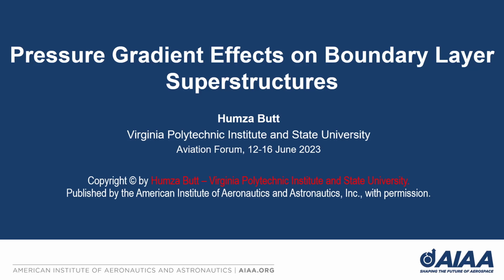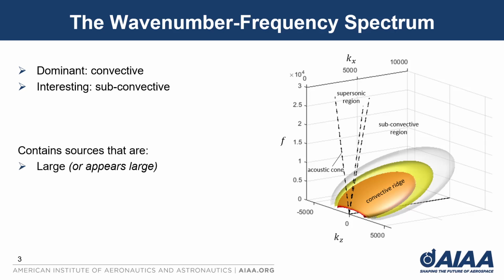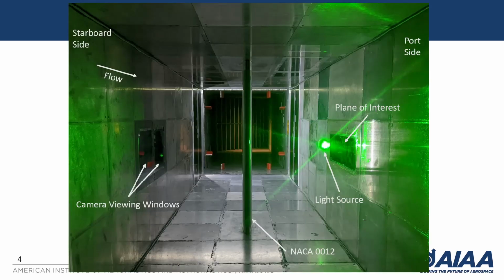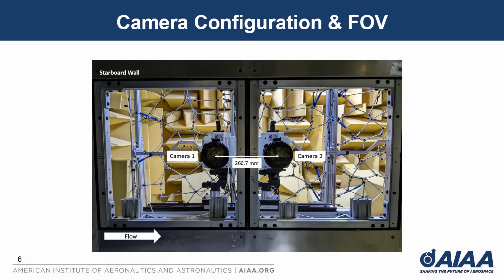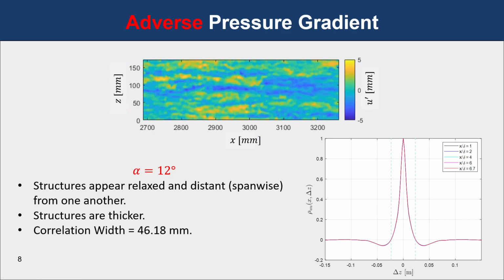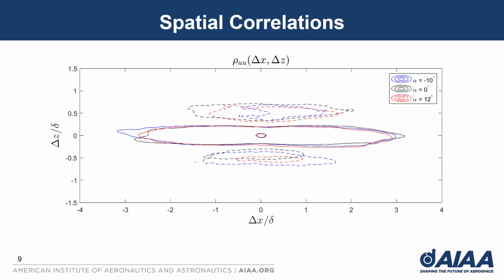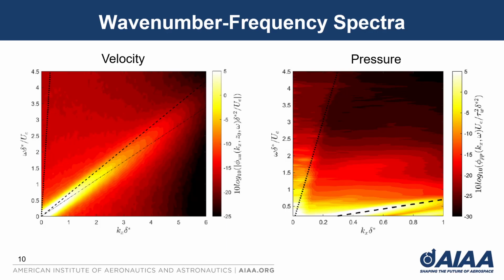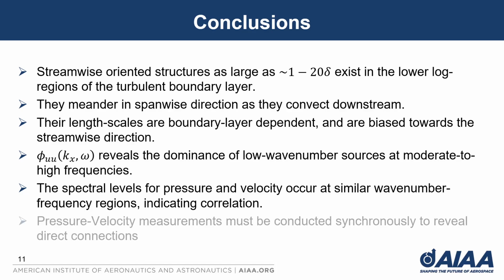Pressure Gradient Effects on Turbulent Boundary Layer Superstructures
AIAA Aviation 2023 Presentation
San Diego, CA, USA.